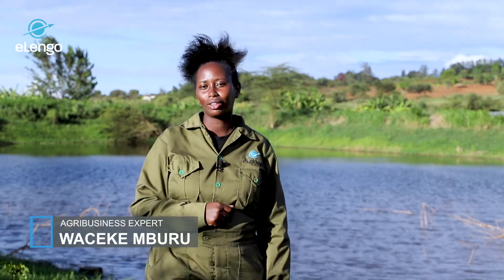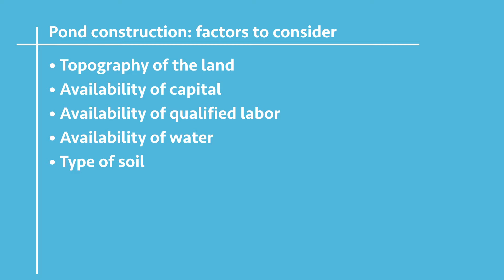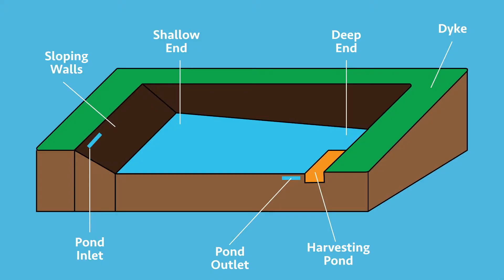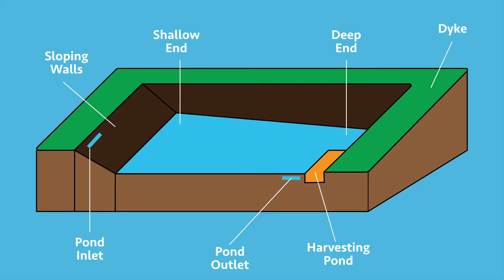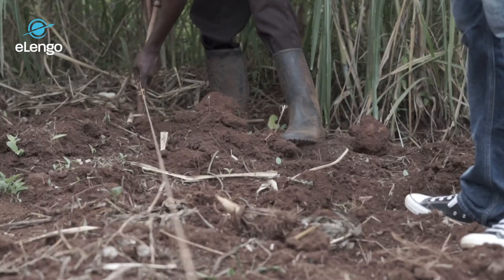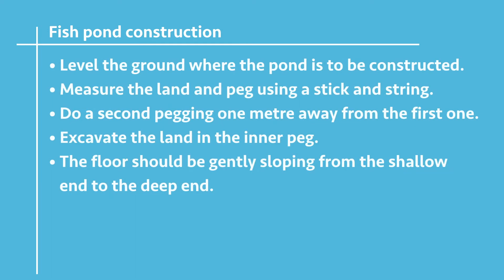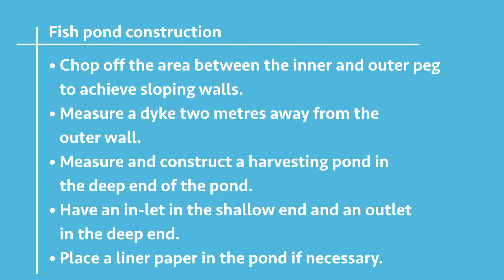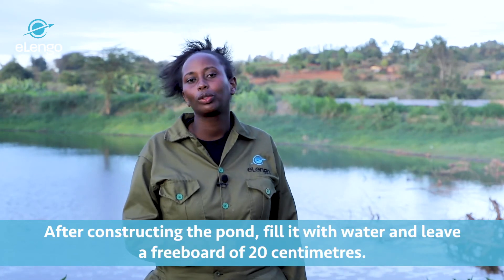Fish Farming Course (Lesson 6) - Pond Design & Construction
What are some factors to consider when building a fish pond on your farm?

Want lifetime access to the entire course, a PDF manual, tests and a certificate?